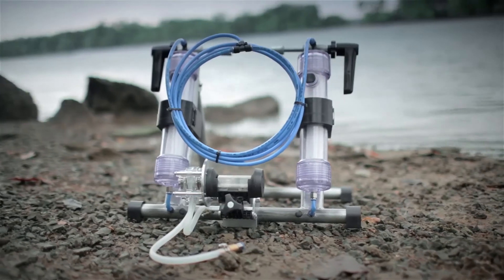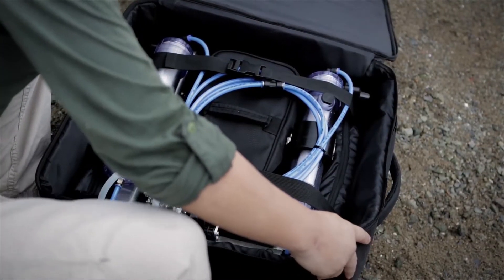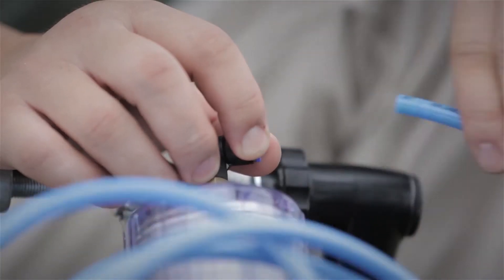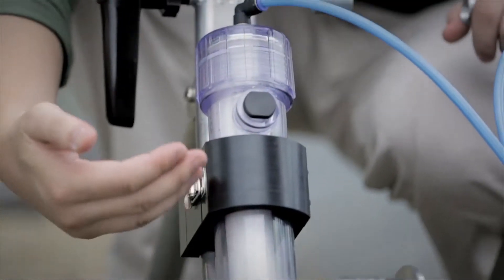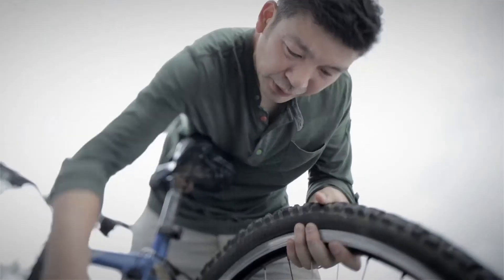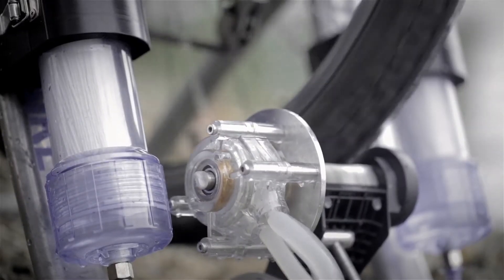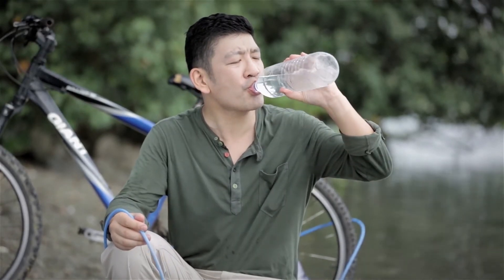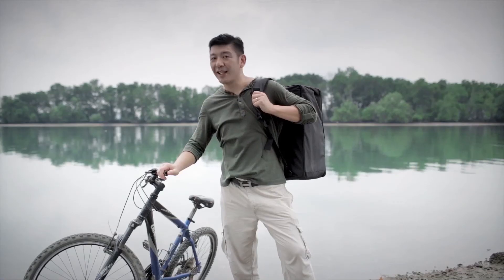GoFlow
Water for Humanity. Powered by Human.  The only free-flowing ultra filtered water filter [in the world] that operates off-the-grid.  Up to 2 litres per minute.  Patent approved.